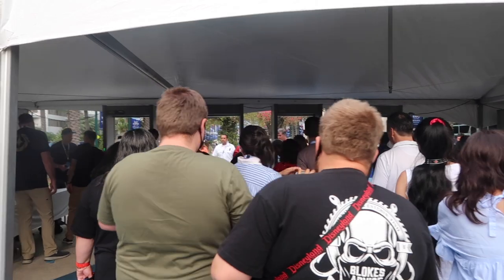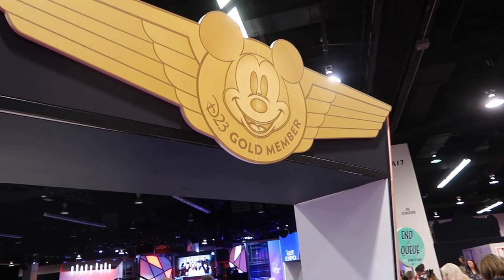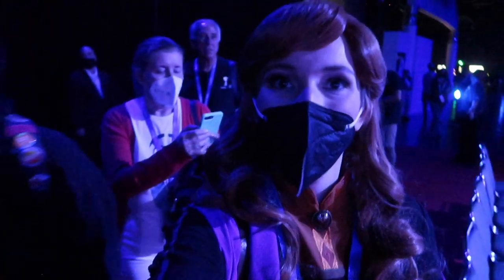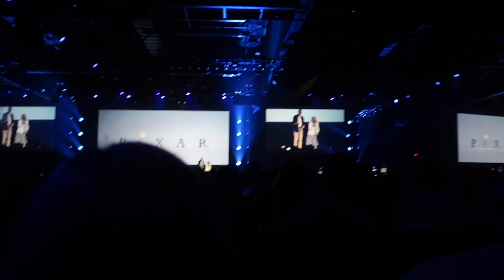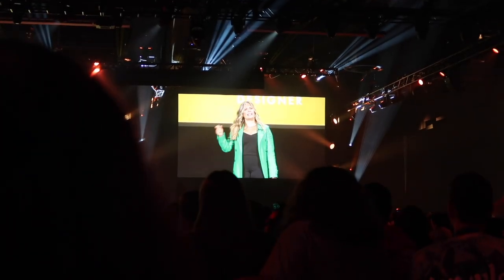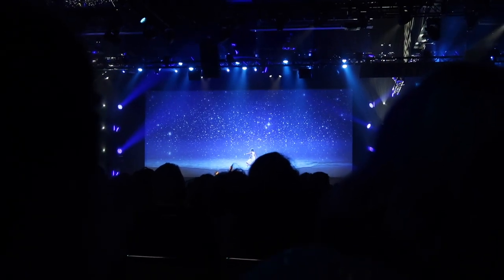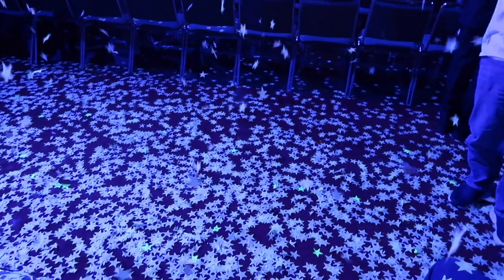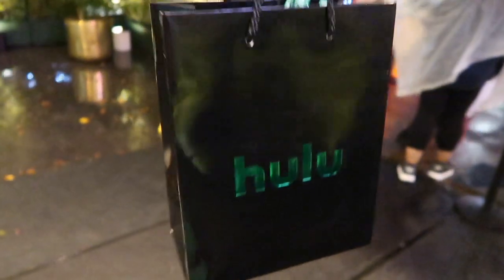D23 Expo 2022 Day 1 Vlog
Watch my vlog for the first day of the D23 Expo 2022.  It includes shopping, photo ops, segments from the Disney Animation, Pixar and Disney live action Panel in Hall D23 and the Hulu After Party at Downtown Disney.